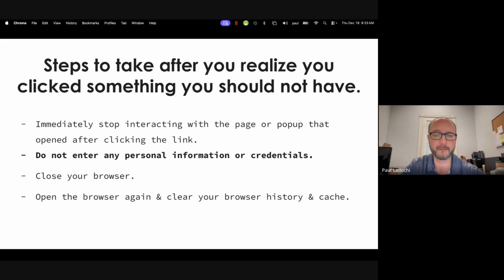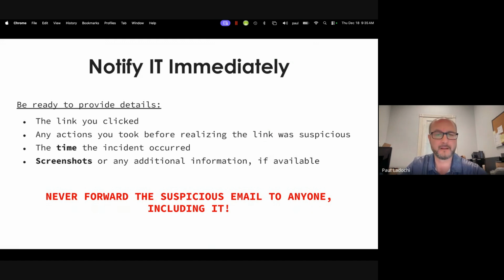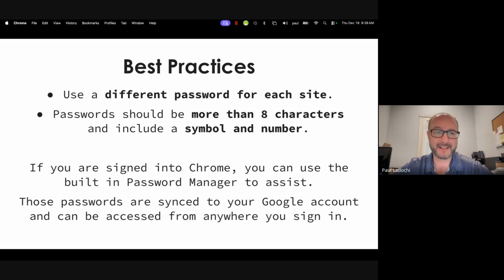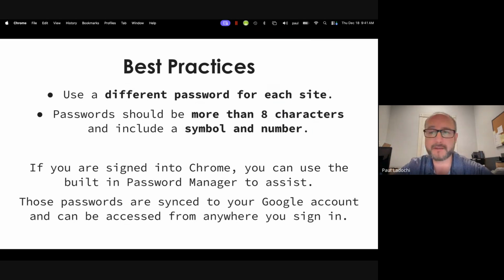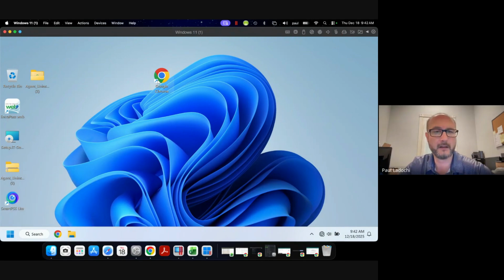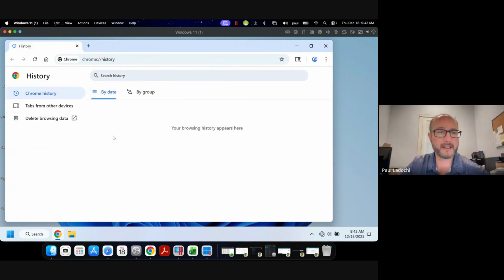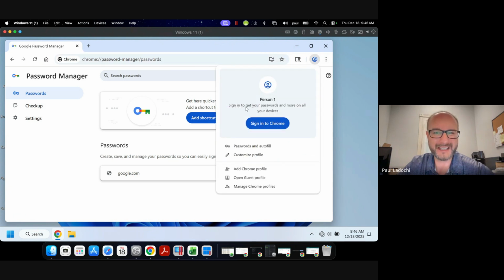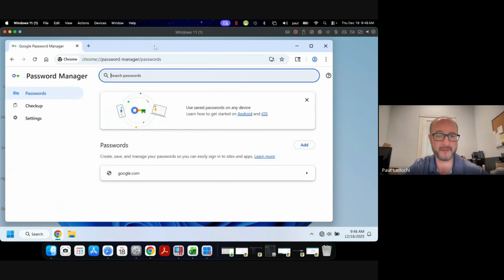BlueSync 12-18-2025 - Cyber Security Update